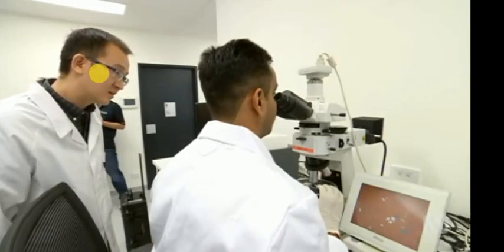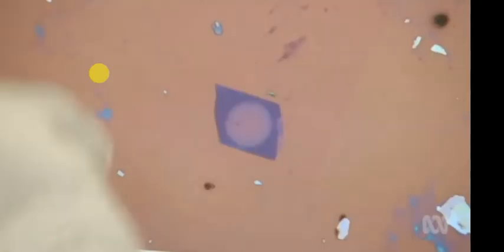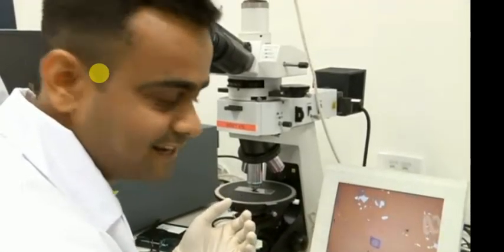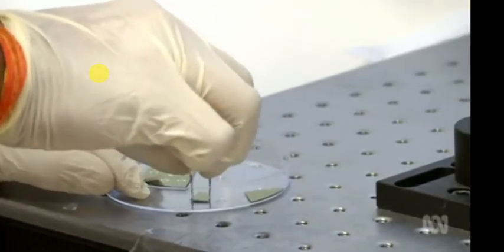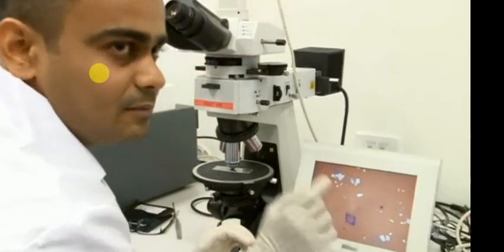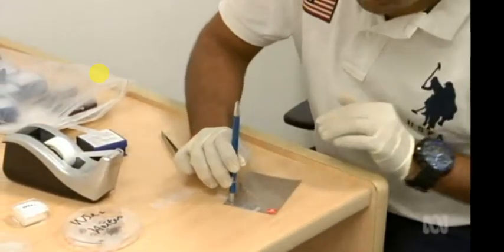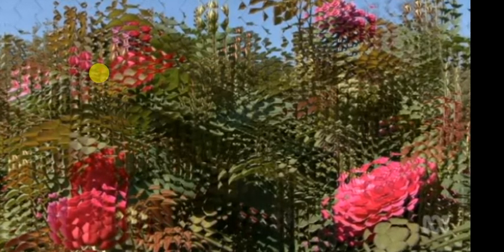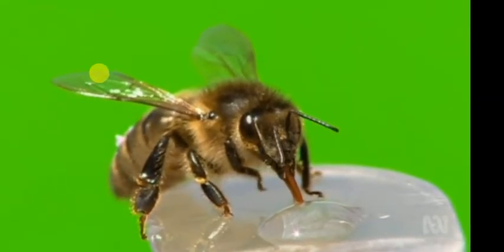Lens 2,000 times thinner than human hair created at ANU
Australian scientists have created the world's thinnest lens, in a move that could revolutionise cameras and optical displays.

A team of researchers led by Dr Yuerui 'Larry' Lu from the Australian National University (ANU) created the lens, which is one two-thousandth the thickness of a human hair.

Scientists said the lens could have revolutionary applications in medicine, science and technology.

The tiny lens could be used to create bendable computer screens.

Technology companies have already experimented with prototype TV and computer screens that can be rolled up or folded, but a cheap way to manufacture them for the masses has yet to be devised.

"This type of material is the perfect candidate for future flexible displays," Dr Lu said.

Another application of the Australian-made lens could be arrays of micro-lenses that mimic the compound eyes of insects.

Dr Lu leads the Nano-Electro-Mechanical System (NEMS) Laboratory in the ANU Research School of Engineering.

He said a crystal called molybdenum disulphide was the special ingredient.

To create an object with the domed shape of a lens, scientists shaved off layers of the crystal atom by atom.

The delicate operation used an ion beam, something commonly used in electronics manufacturing.

But the work relied on some mundane tools too.

At one stage in the process, scientists used sticky tape to peel off a sliver of crystal from which they crafted the final product.

The finished lens is 6.3 nanometres in size, trumping the previous smallest lens which was 50 nanometres thick.

The market for ultra-thin flat lenses is only set to grow.

As photographers and eye surgeons know, lenses rely on bending light to work, and Dr Lu said manipulating the flow of light at an atomic scale could lead to unprecedented miniaturisation in the making of cameras.